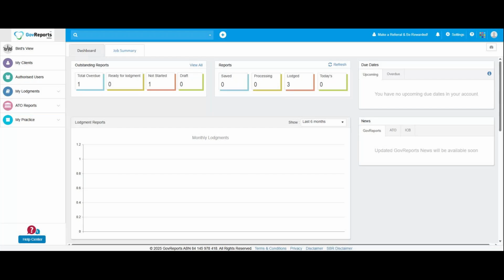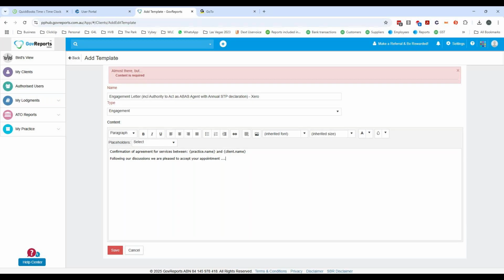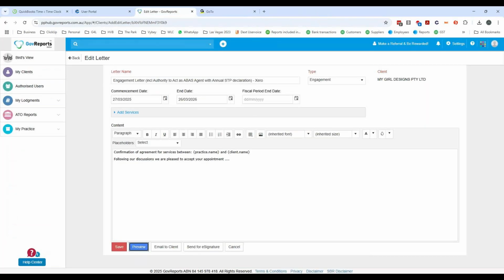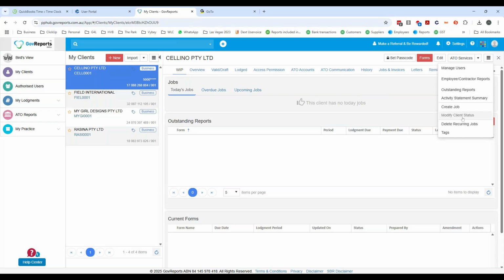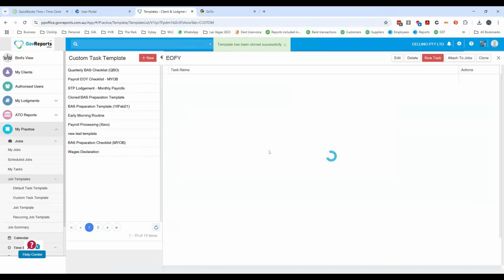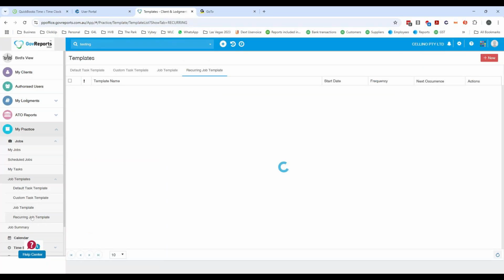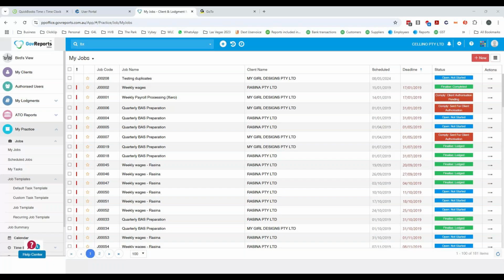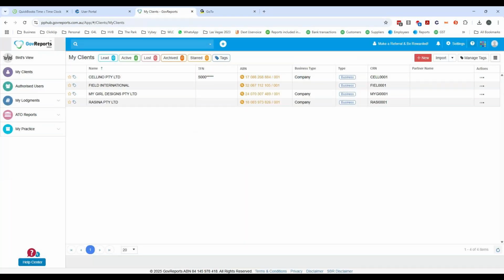Update Your Letters & Templates